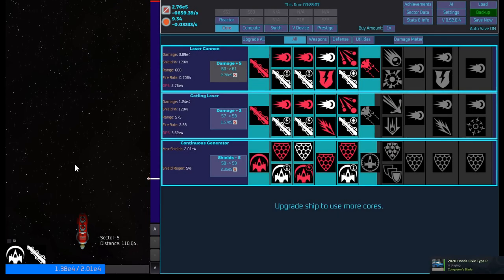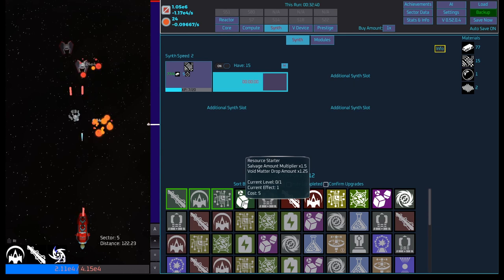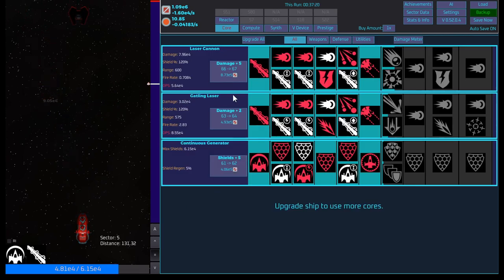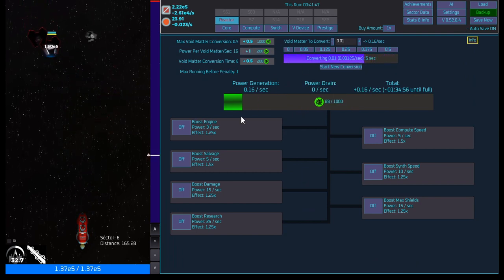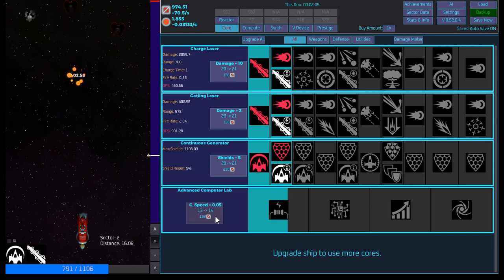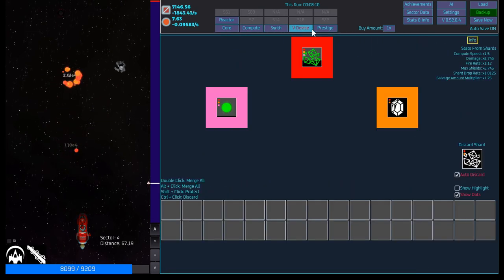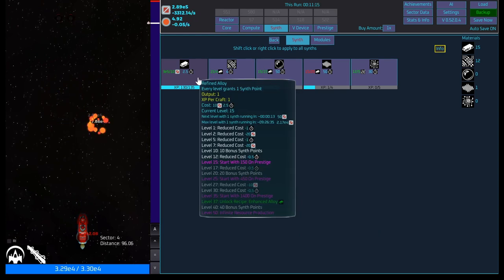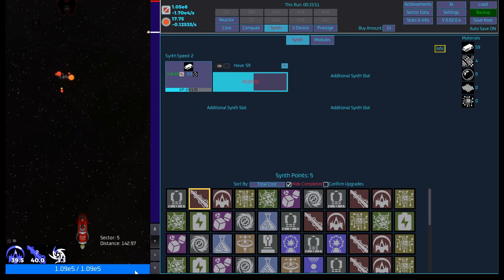Just Blasting Our Way Through Space! | Unnamed Space idle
ABOUT: Unnamed Space Idle
Destroy endless waves of alien ships that have all but wiped out humanity in this long form, unfolding, sci-fi idle game. Customize your ship with different weapons and defenses to defeat specific enemy types and utilize a ton of different systems to increase your overall power.